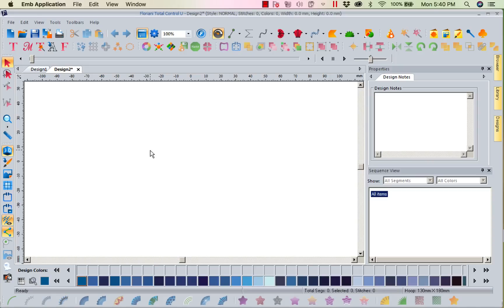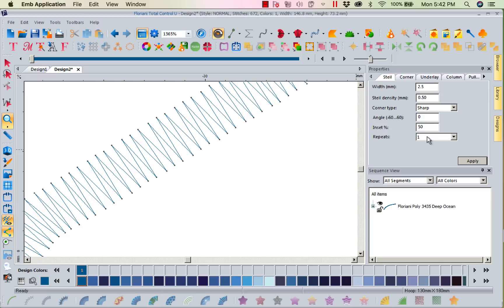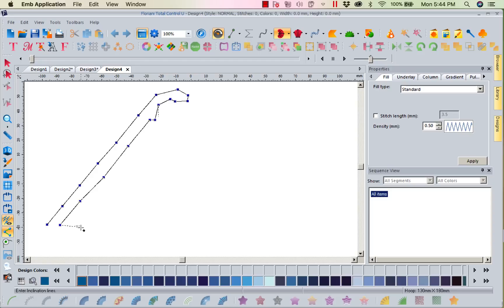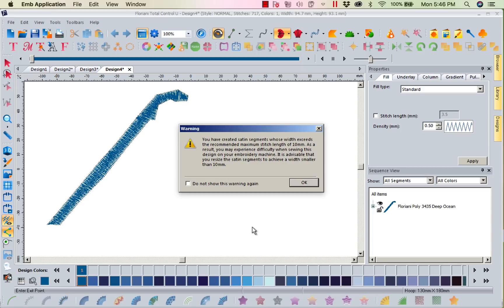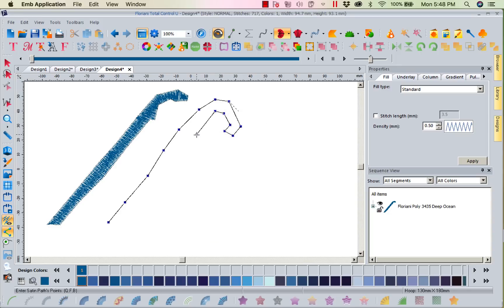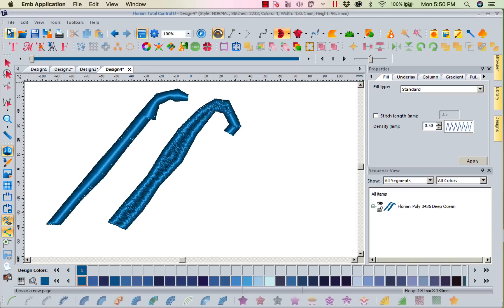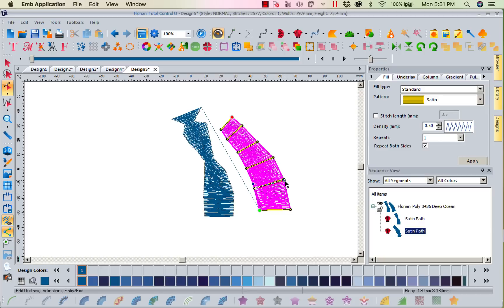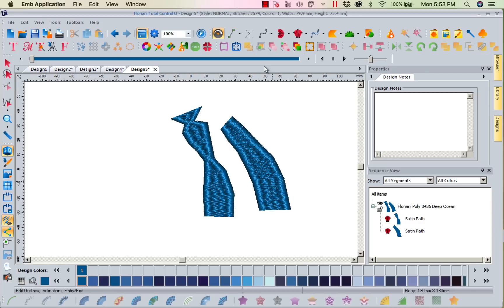Creating Satin Stiches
For this week’s project of the week, Kathi Quinn will be going over the types of satin stitches on Floriani Total Control-U! As Kathi covers creating the Steil Stitch, Path Stitch, and Block Stitch, she also highlights the differences and similarities between each type of stitch. Watch as Kathi shows off the unique ways these satin stitches can be created and edited, using the Artwork Tool, Shape Tool, Select Tool, Lasso Tool, and more! She even teaches you how to ensure your satin stitched do not exceed recommended maximum stitch length, so that your machine will never again have trouble with a stitch that is too wide. By learning how to create and edit these different types of satin stitches, you will have more creative flexibility and freedom in all your future projects!